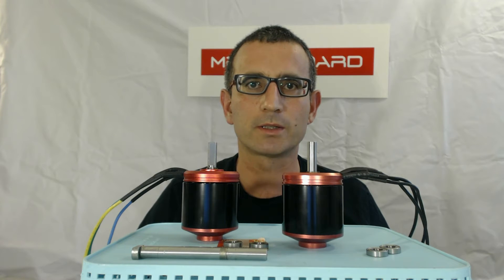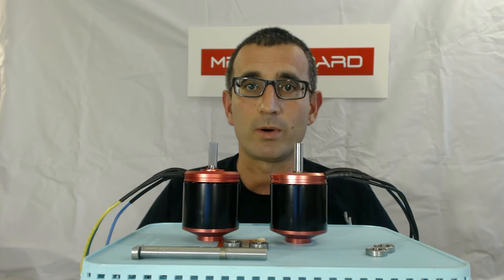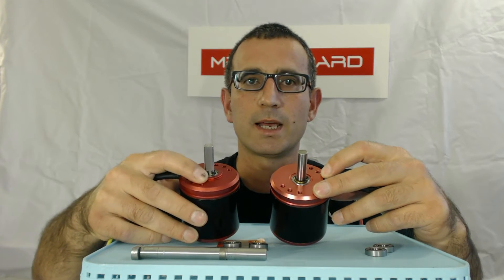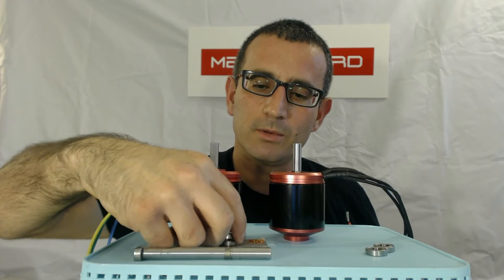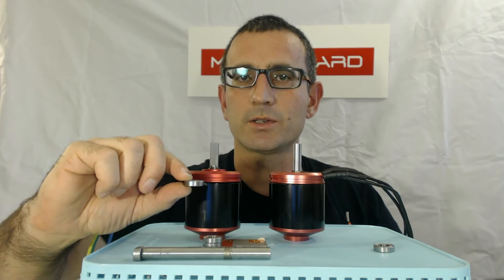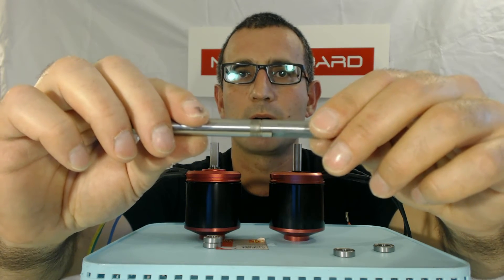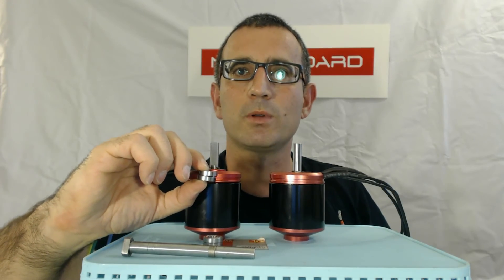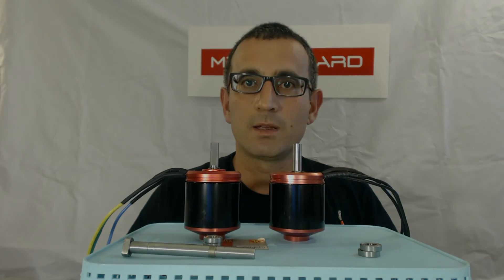Fast 24 mph Electric Skateboard Motor for Metroboard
Learn more about our new faster 24 mph (110 KV) 6374 Brushless Outrunner Motors now shipping with the Metroboard Electric Skateboard.  In addition to the higher KV compared to our previous 90 KV motors, we have added an additional bearing to the face cap to reduce wear on the motor shaft and increase the overall life of the motor!